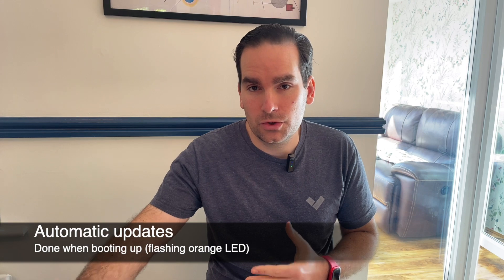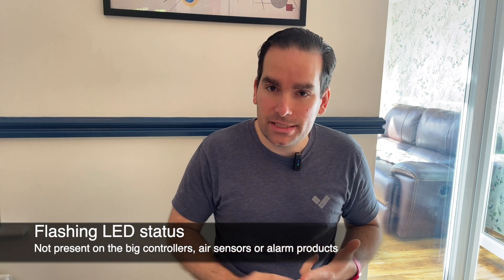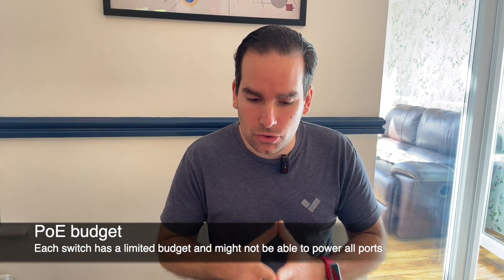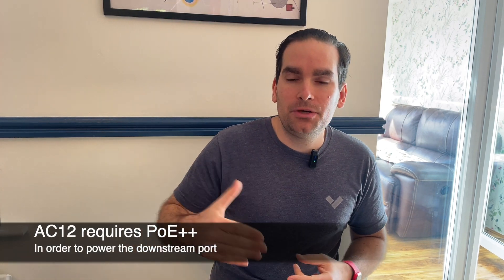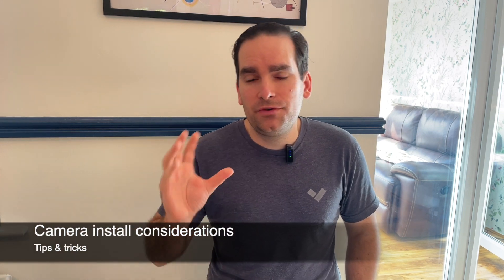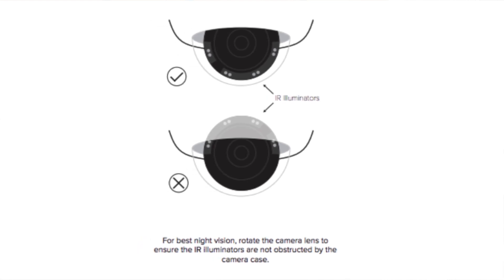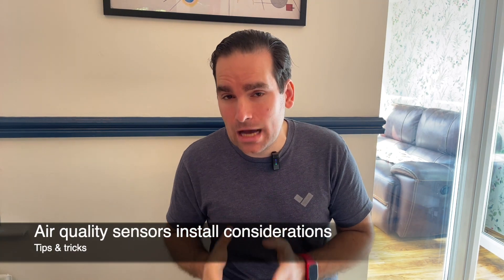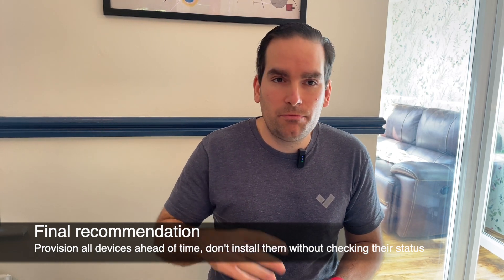Verkada - Troubleshooting tips & tricks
Verkada offers, as part of the regular license, access to 24x7 support (over phone, live chat or email). However, there are certain steps one can take to try identifying the issue and make sure that the devices are functioning properly after they leave the site.

00:00 - Verkada support
00:55 - LED status troubleshooting
03:50 - Device not powering on
04:30 - PoE considerations
07:47 - Network requirements
09:04 - Camera install considerations
10:51 - Access control install considerations
11:53 - Air quality sensors install considerations
12:28 - Alarms install considerations

🗒️ Key main points:

➡️ The LED lights are the best way to understand if a Verkada device is functioning properly; it should be solid blue, except at boot, where it might go solid and then flashing orange (to signal firmware update); if flashing blue, the device cannot connect to the cloud, although in itself is operational

➡️ All cameras and the AC12 controller also have flashing LED patterns, that clearly identify the actual network issue, from no IP address being allocated, to SSL decrypt or firewall rules stopping the flow; the intercom also has a bay of 14 LEDs, that will get stuck during the boot process in order to help identify the issue

➡️ Lots of things can impact the device powering on to start with, including the switch ports being shut down, authentication being enforced, long Ethernet cables and the lack of PoE budget

➡️ Make sure to scope the right PoE for the right device, with indoor cameras utilizing regular PoE, outdoor ones PoE+, while the multisensor and PTZ cameras using PoE++

➡️ The AC12 does require PoE++ in case one requires the downstream port to supply power; the GC31 gateway also utilises this, at a slightly higher wattage of 90W, in order to pass 60W downstream

➡️ Make sure your network has DHCP and DNS services, and allows unobstructed traffic to the internet via TCP443 and UDP123; for LPR barrier unlock, also provision the network to allow the camera and controller to communicate directly

➡️ When installing cameras, make sure to properly seal the outdoor ones, applying desiccant packs if supplied; the IR illuminators of domes and minis should face outwards, to stop them reflecting back; check for smudges or dirt on the lens before leaving

➡️ Check the access control wiring and utilize the new health checks in command

➡️ Don't install sensors in areas with strong air flow, such as near aircons/HVAC units, windows or doors

➡️ Provision all the devices ahead of time, don't wait for the install on the wall to first power them!